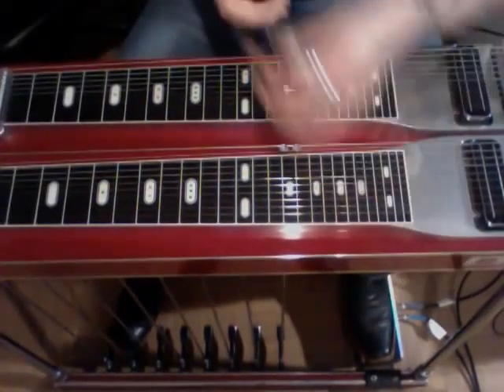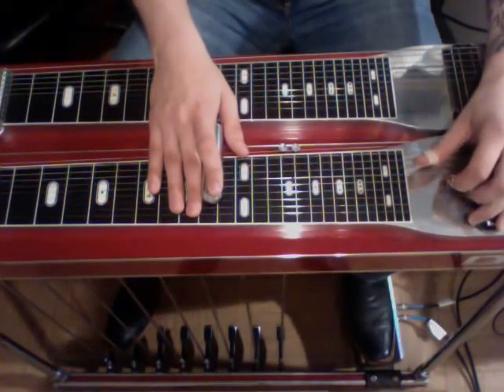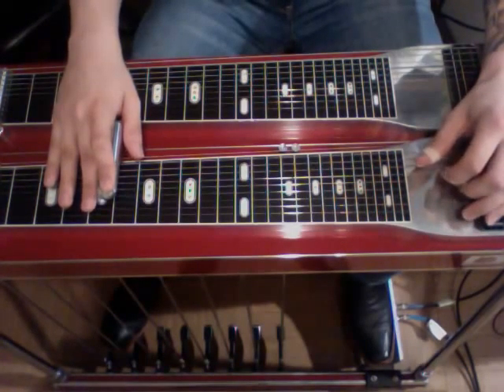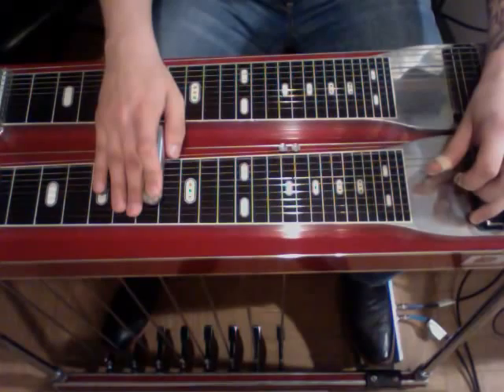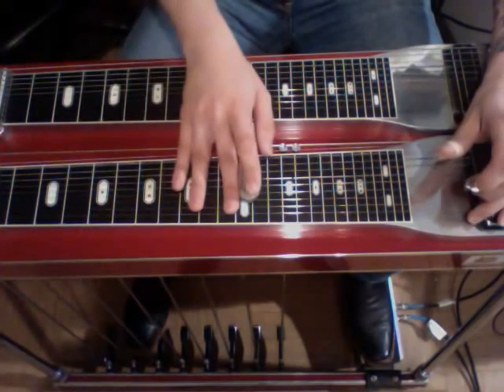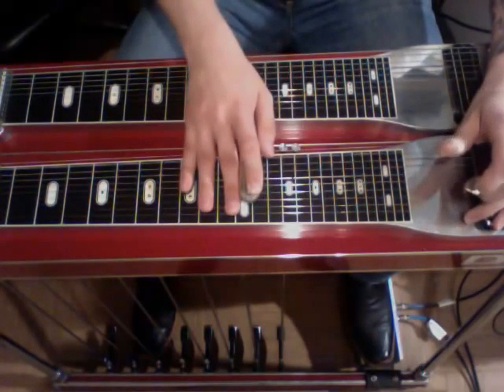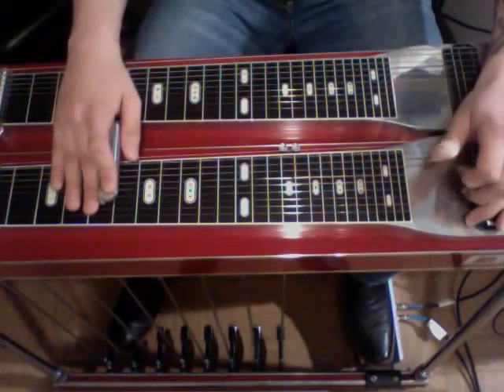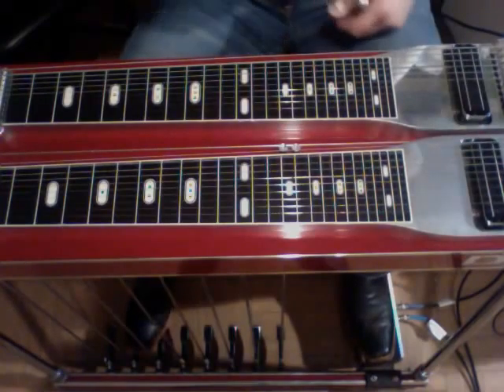Brad Paisley "Camouflage" - Pedal Steel Guitar Lessons by Johnny Up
Randle Currie solo on the track.

for as little as $3/mo. Members get access to tabs, exclusive content, and input on future content! Search past lessons by steel player, artist, album, or year. Weekly updates!